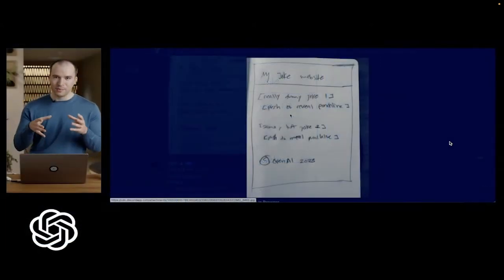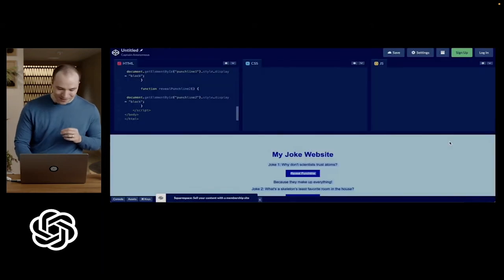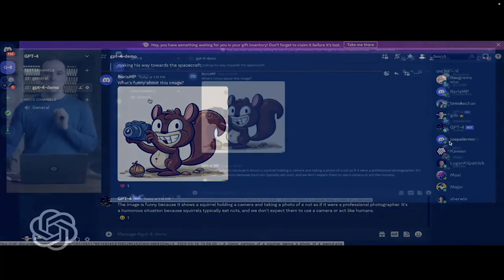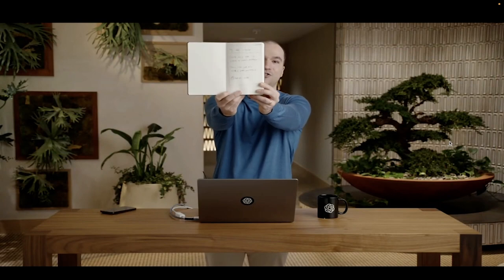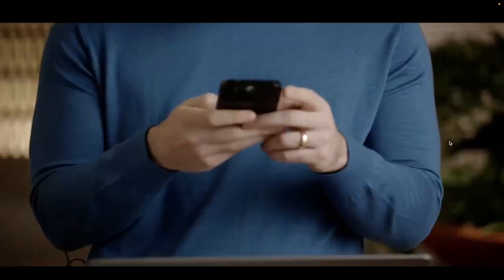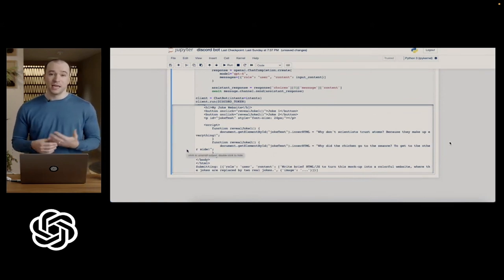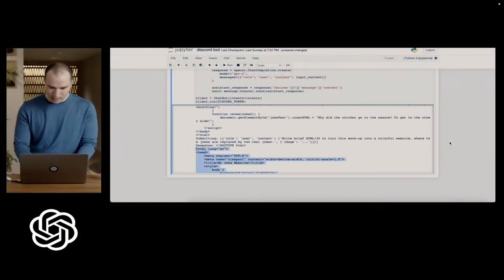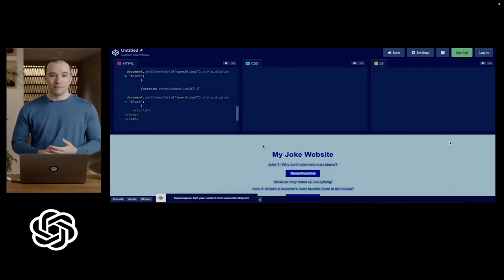GPT-4 Turns Hand-Drawn Sketch Into A FUNCTIONAL WEBSITE - How Is This Possible?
This video starts with an introduction to GPT-4, a new artificial intelligence (AI) model, and a demonstration of its capability to turn a hand-drawn sketch into a functional website. The presenter is unsure about the exact process and invites viewers to share their thoughts in the comments section. While the presenter considers the demonstration to be gimmicky, they also mention that it could have a practical use case for creating landing pages for startups or businesses.

The video then proceeds to show another example of the GPT-4's capabilities, where the presenter takes a photo of a hand-drawn mock-up of a joke website and sends it to a Discord channel. The neural network then predicts what comes next based on its vast training data set, and outputs the HTML code for a working website that includes the jokes filled in with JavaScript.

The presenter marvels at the technology, explaining that the neural network was trained to predict what comes next in a vast amount of content, and from there it learns all of these skills that can be applied in many flexible ways. The video concludes with the presenter showcasing the original hand-drawn mock-up and the working website, highlighting the stunning transformation from a beautiful sketch to a functional website.